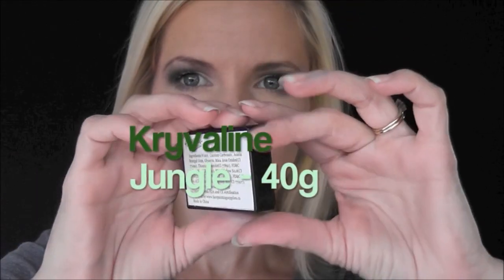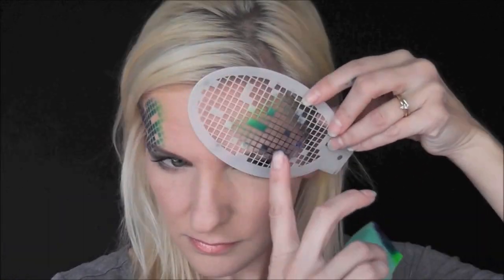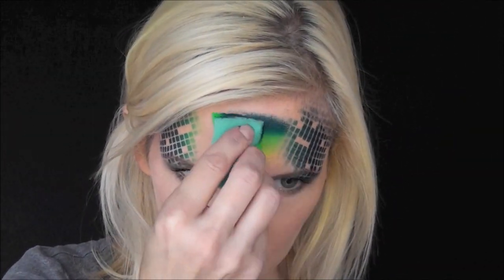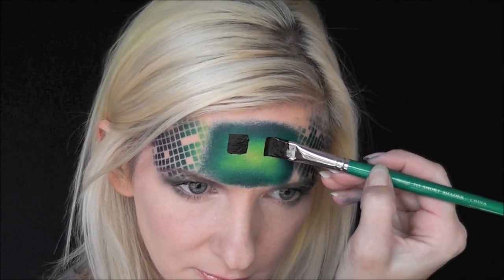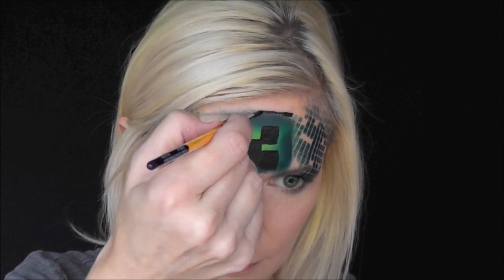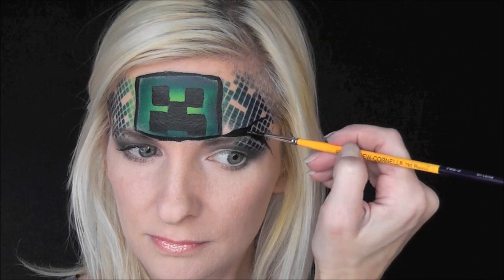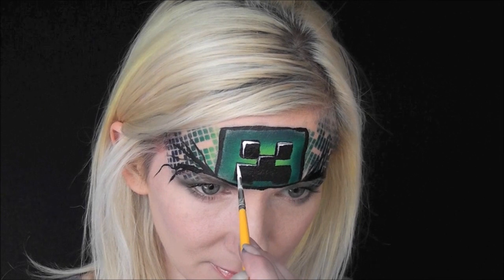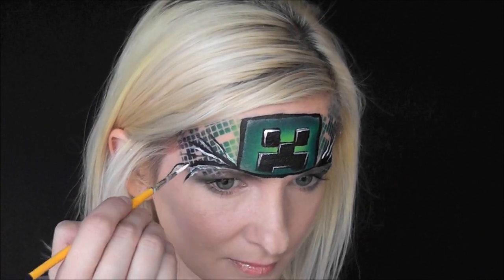Minecraft Face Painting Tutorial